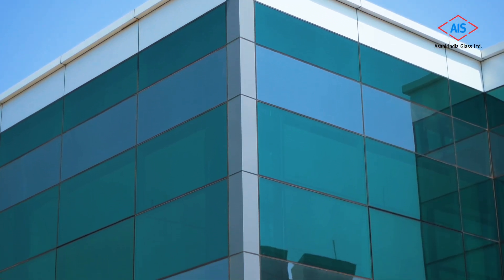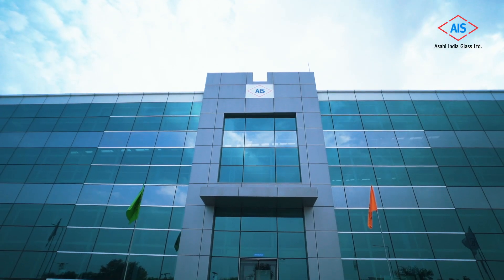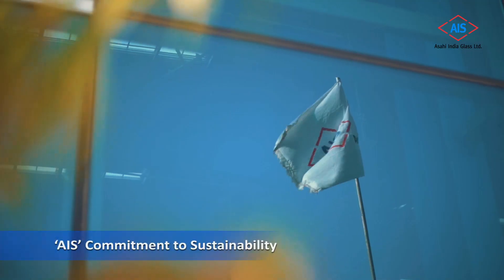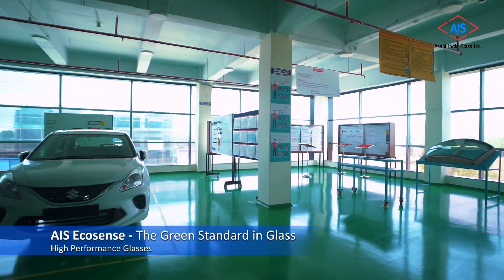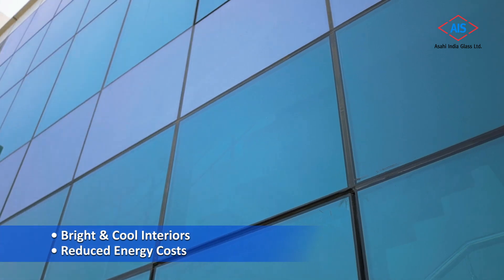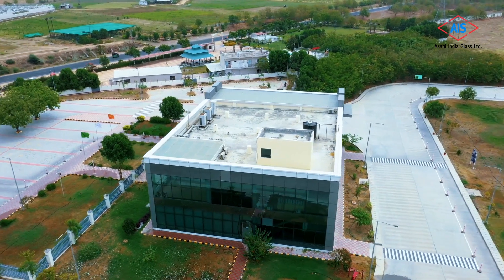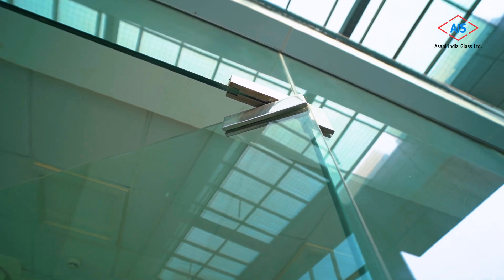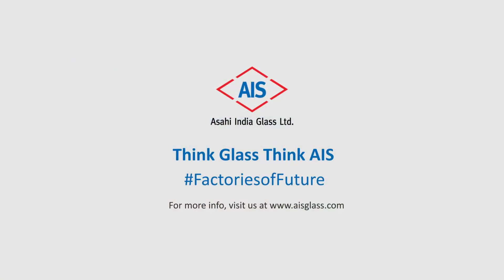AIS Auto Plant Gujarat Video Walkthrough | Doors Window Glass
AIS Auto Plant in Gujarat is a prominent manufacturing facility located in the state of Gujarat, India. AIS (Asahi India Glass Limited) is a leading automotive glass manufacturer in India, and the plant in Gujarat is one of their major production units.
The plant incorporates advanced machinery, automated systems, and precision-based techniques to manufacture glass components that meet the specific requirements of automotive manufacturers.
Get uPVC windows and aluminium windows at affordable prices by AIS Windows,  best manufacturer of doors windows in INDIA.

AIS Ecosense is designed to maximize natural daylight while minimizing solar heat gain. This feature not only enhances visual comfort but also reduces the reliance on artificial lighting during the day, resulting in further energy savings.
Energyefficient Solutions with the usage of AIS Ecosense range Glass in factories.